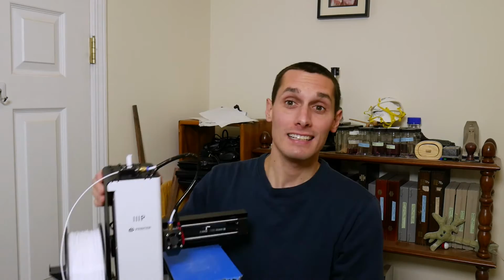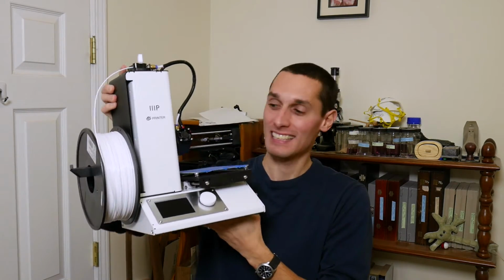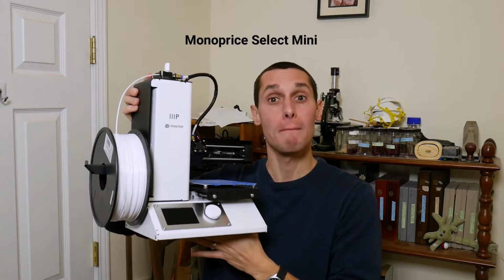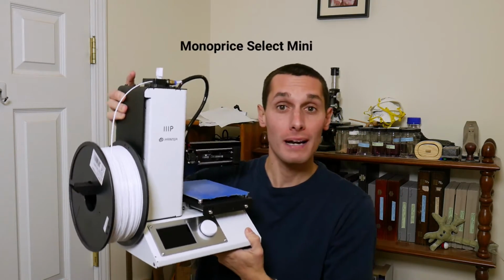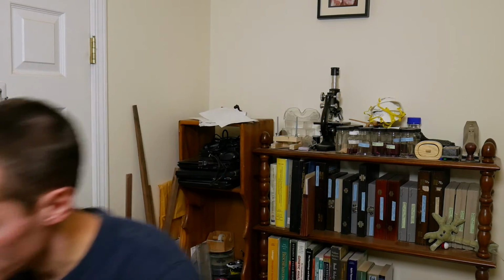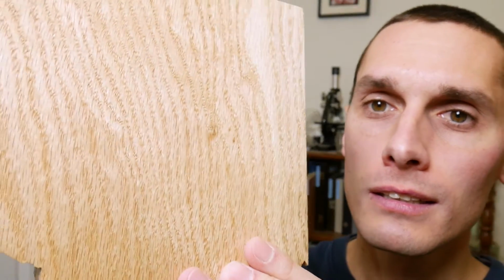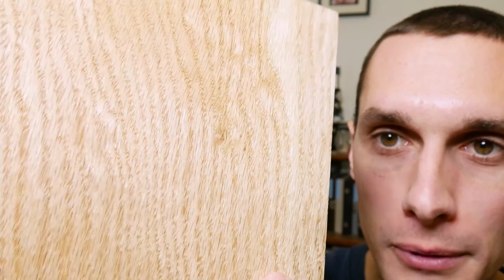3D Printer & End of Year Stuff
I got a 3D printer! I also talk about 2016 and what I'd like to do in 2017.

MP Select Mini 3D printer
(following this Amazon link and buying anything helps fund this channel)